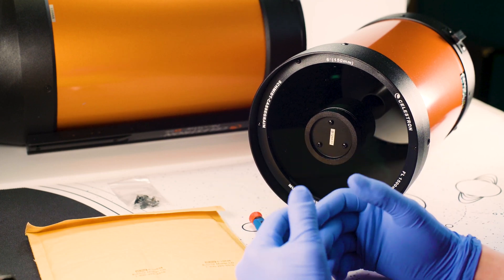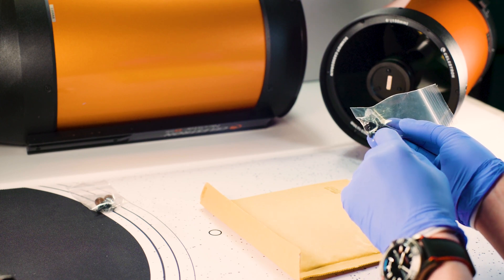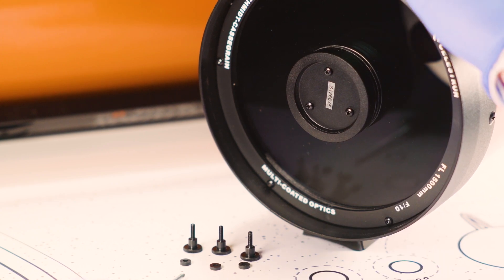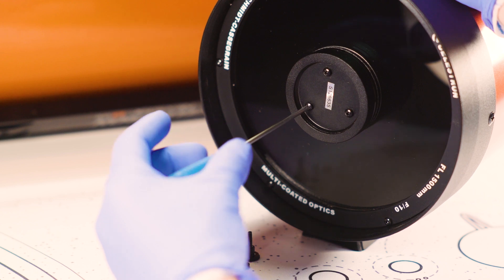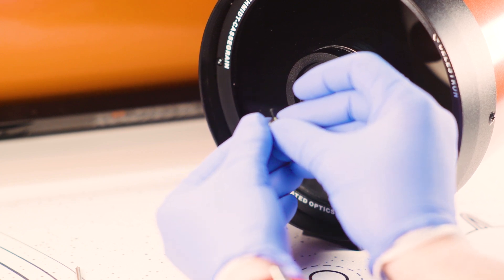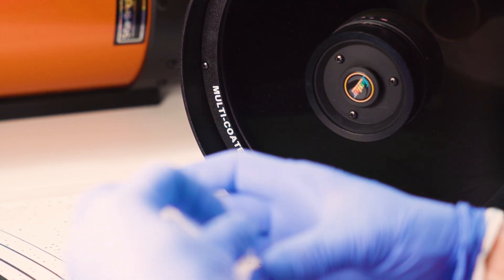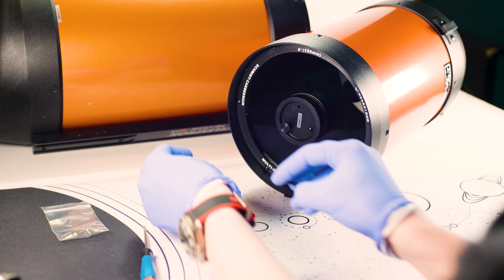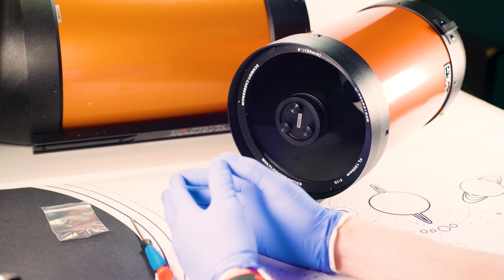How to Install Apertura Collimation Knobs for Celestron SCTs | High Point Scientific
Congratulations on purchasing Apertura Collimation Knobs for select Celestron Brand SCTs. Get ready to improve your experience under the night sky by allowing for easier, tool-free collimation! Whether it’s just a quick adjustment on the fly during visual observations or a more discriminating collimation for imaging or high-power use, these knobs are up to the task. In this video, we'll demonstrate how to install your new Apertura Collimation Knobs.

Looking to expand your astronomy knowledge even further? The Astronomy Hub is the place to learn everything from what’s in the sky this month, to what gear can help you capture the best celestial images.

--Chapters--

00:00 - 00:22 - Introduction
00:23 - 01:14 - Why This Kit
01:15 - 01:55 - Included In The Kit
01:56 - 02:52 - Compatibility
02:53 - 10:00 - Installation
10:01 - 10:49 - Conclusion